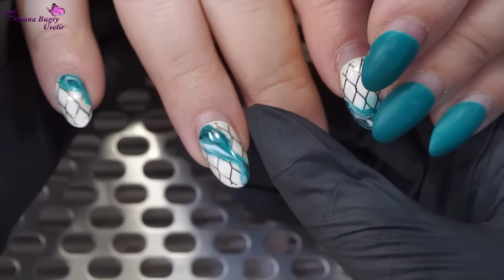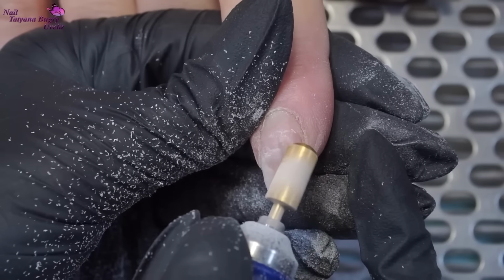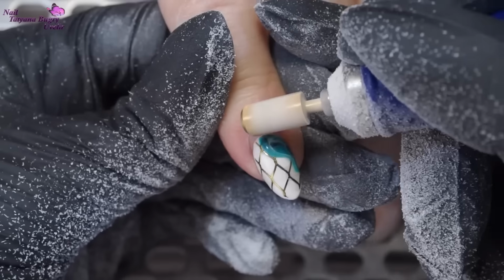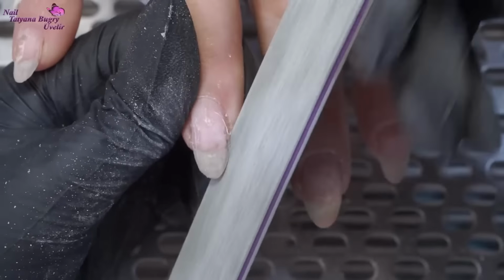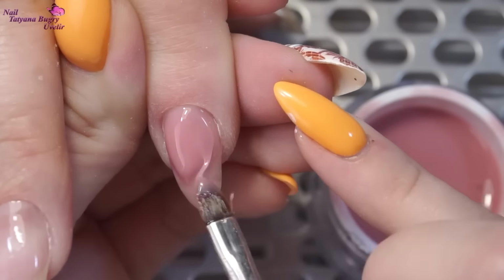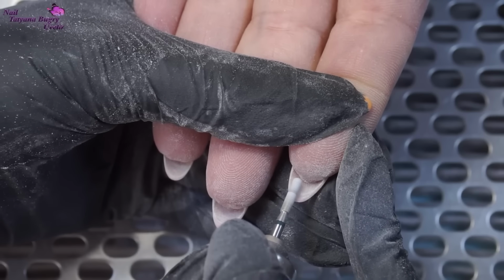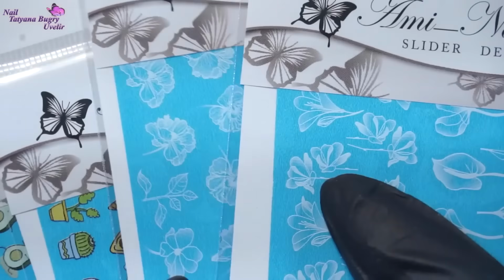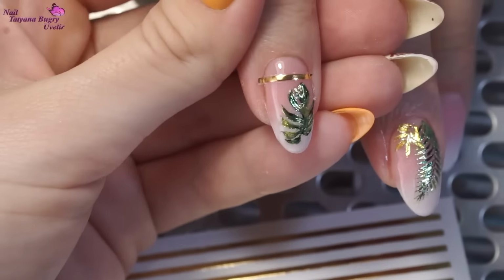😳 Correcting Nails Over 3 WEEKS Old / What's Better Gel Polish Or Builder Gel? 🤔 + WaterDecals!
😍 Great Nail Drill For Anyone
OPI (Professional Use)
Video voiced over by Catherine